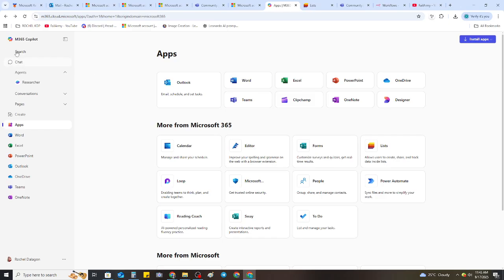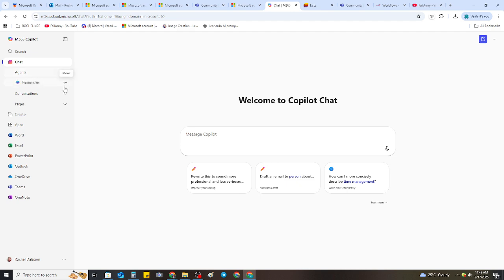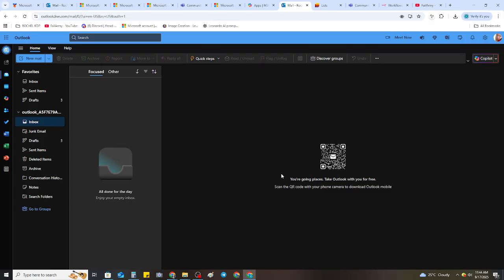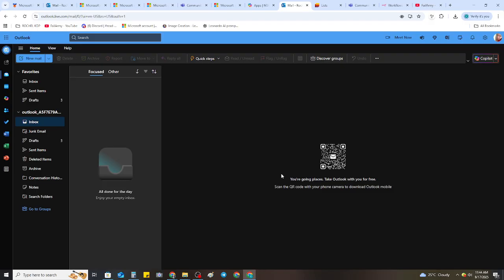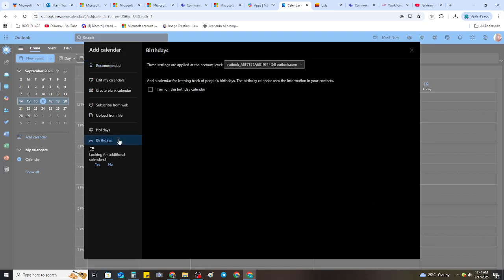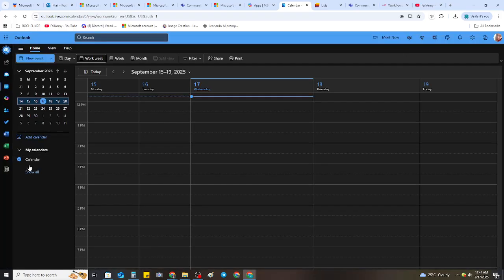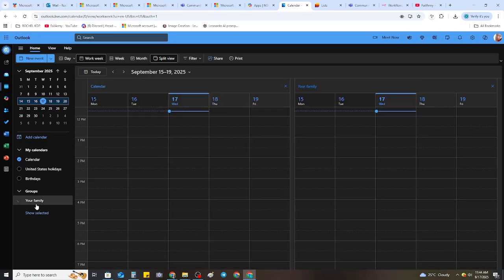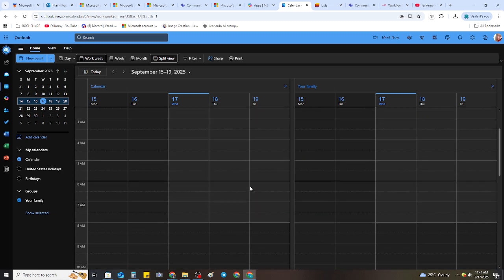Add a Calendar in Microsoft Teams FAST! Step-by-Step 2026 Guide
Stay organized and never miss a meeting again! Learn how to add a calendar in Microsoft Teams quickly and easily. This step-by-step tutorial is perfect for professionals, students, and remote teams who want to manage their schedules effectively.

In this tutorial, you’ll learn:
✅ How to integrate your Outlook or Teams calendar
✅ Tips to schedule meetings and events efficiently
✅ Tricks for managing multiple calendars in Teams
✅ How to boost your productivity using Teams features

Whether you’re new to Microsoft Teams or a seasoned user, this quick guide will help you stay on top of your schedule and keep your team in sync.